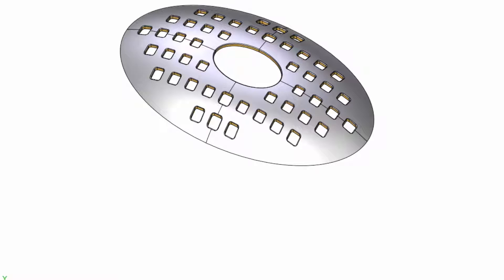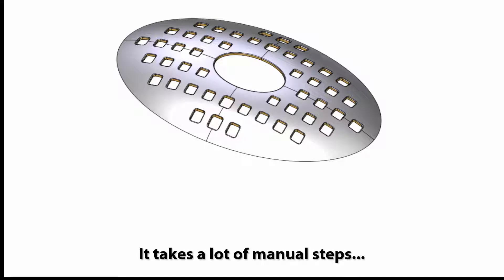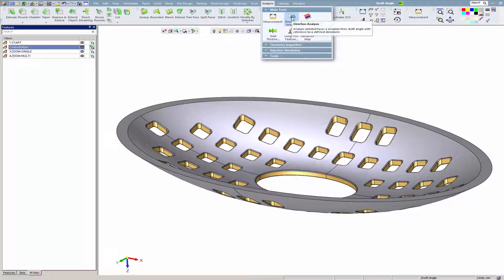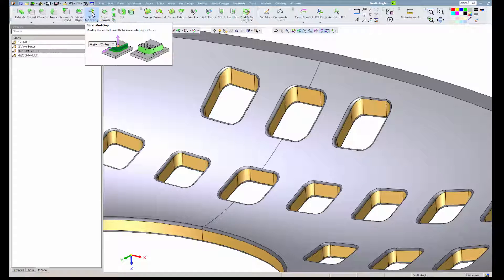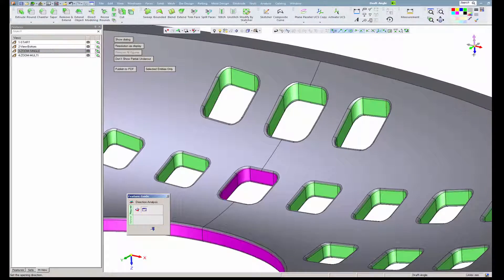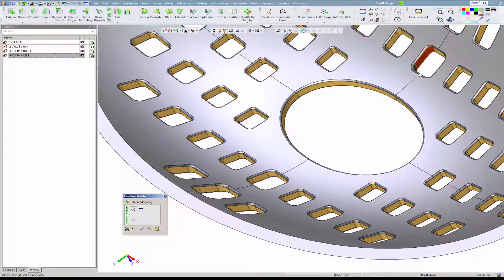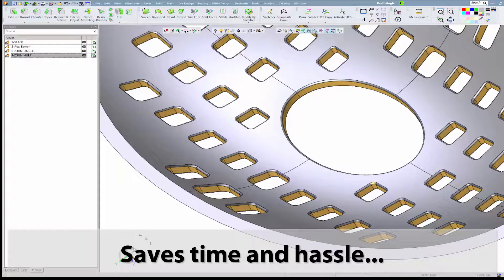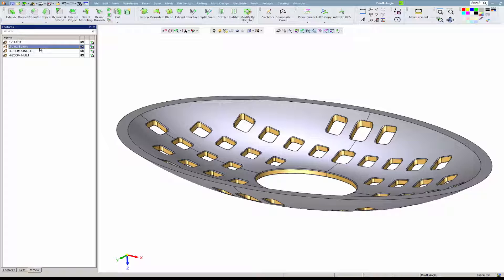Direct Modeling - Draft Angle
CImatron Version 13 Highlight on Direct Modeling  - Draft Angle